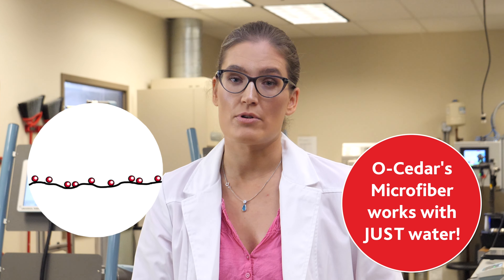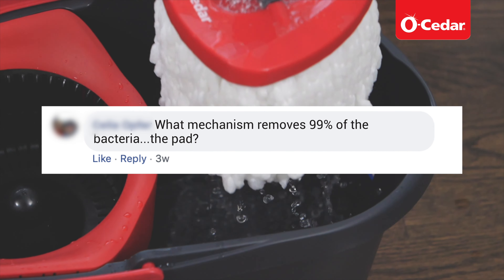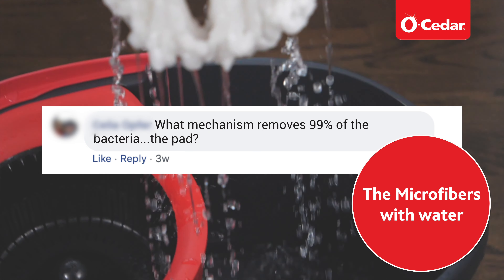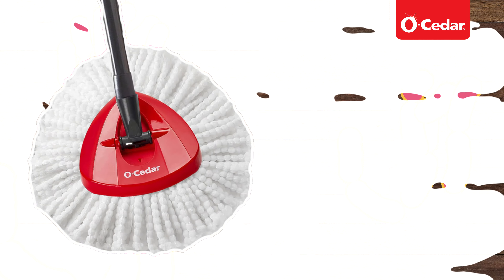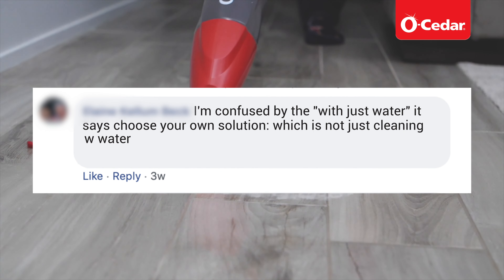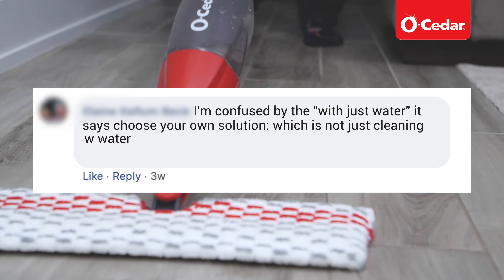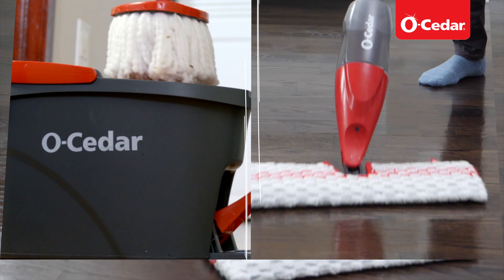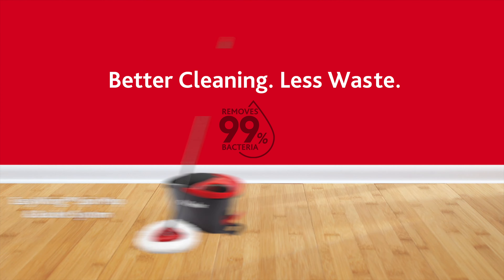O Cedar: Microfiber Social Response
*** O-Cedar: It Feels Great to Feel at Home ***
O-Cedar has spent over 100 years taking the “work” out of housework with a constant focus on innovative cleaning tools. We were the first to produce a self-wringing mop, to market the first angle broom, and to introduce the first spray mop with machine washable microfiber pads! Each and every one of our products is designed to help you get the job done quickly, easily and with confidence. We’re passionate about cleaning that makes it "feel great to feel at home"!

*** Start Having a Cleaner Life Now ***

***Parent Company***
O-Cedar Parent Company: FHP is a division of the Freudenberg Group headquartered in Weinheim, Germany. The company’s Household Products Division is a leading international manufacturer of branded goods including household cloths, cleaning and laundry care products, and is the leader in virtually all markets in which it competes. The Freudenberg Household Products Division employs about 2,300 employees globally and is best known in America for its O-Cedar® brand.”